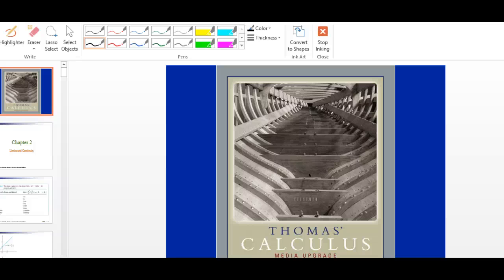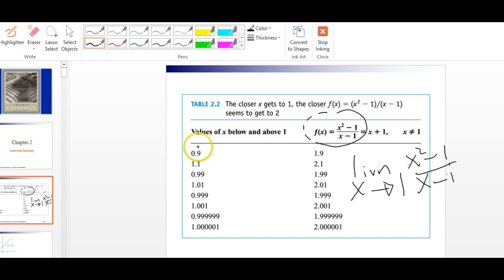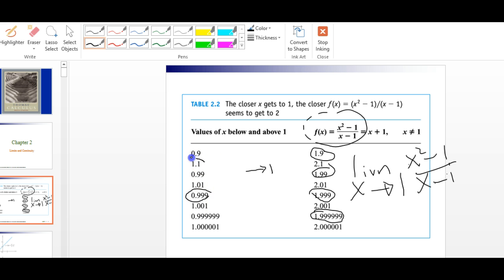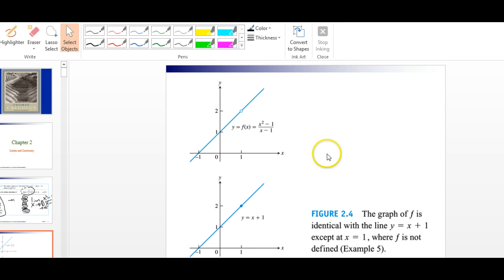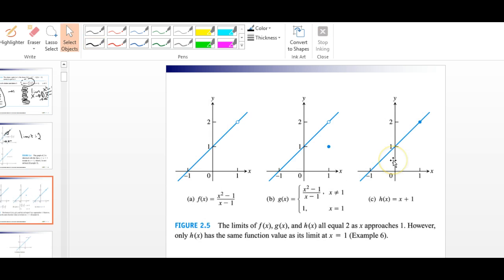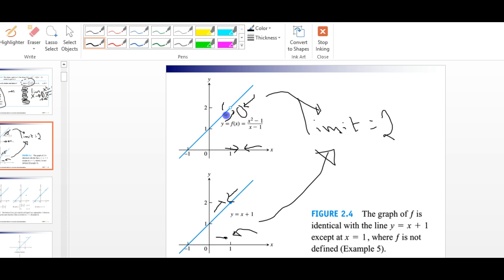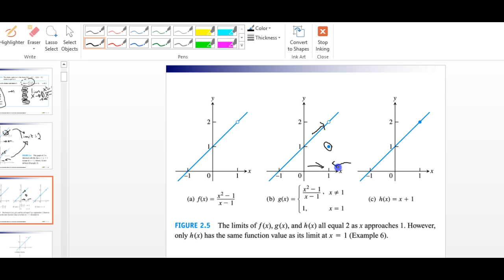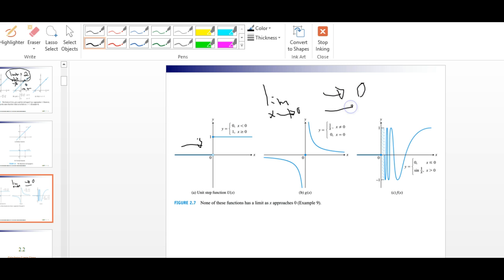Calculus 1 Introduction to limits 2.1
Created by Dr. Kirthi premadasa for his calculus 1 students.